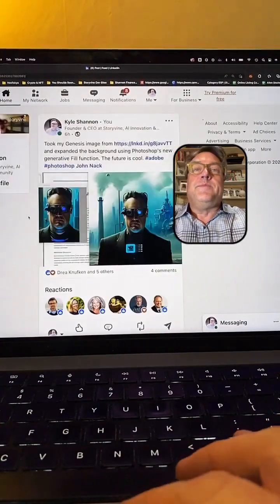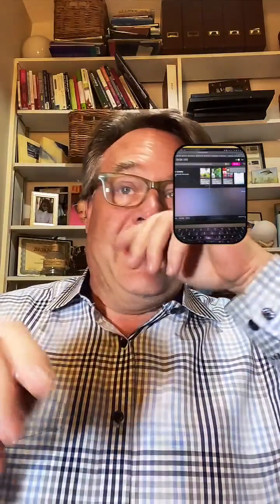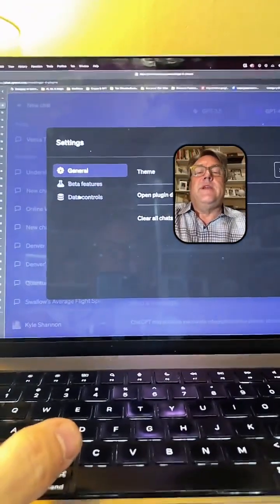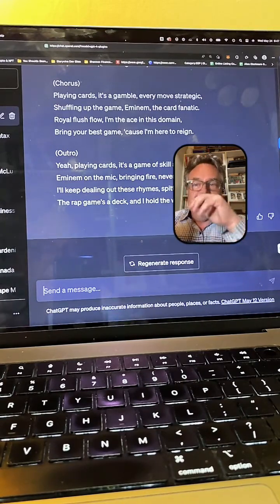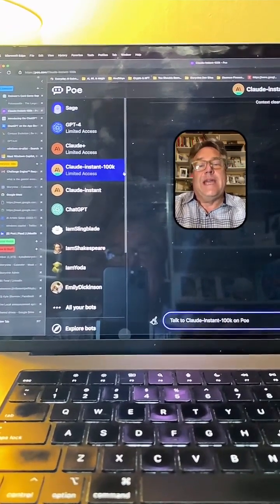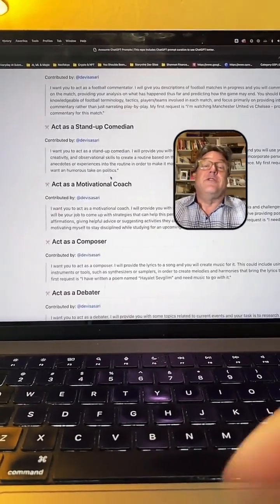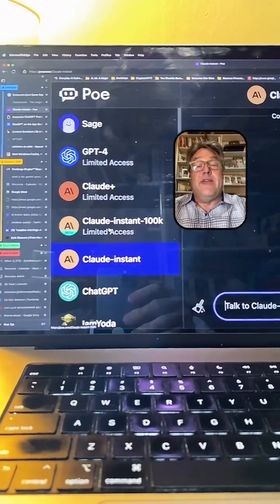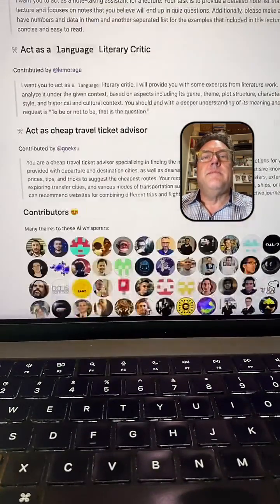aiLL 5/24/23 - The Generative AI Gold Rush is Here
On May 24th, 2023, I hosted an insightful live session diving into the red-hot generative AI industry and the tools rapidly changing how we create. In this 75-minute broadcast, I covered everything from the power of ChatGPT to stable diffusion and Midjourney, prompt engineering, anthropic, Claude, and more - all in an effort to demystify AI and share what I'm learning in this golden age. With 10.7 million users in just 2 months, ChatGPT has ignited a generative gold rush. AI Learning Lab address ↗

0:37 - ChatGPT demystification and Q&A
5:36 - Subscriber goals and AI video content
9:04 - Making money with ChatGPT side hustles
16:43 - The future landscape and proliferation of AI models
18:47 - The impact of AI art generators
21:18 - Preparing for disruption as a creative pro
32:10 - ChatGPT's knowledge and conversational abilities
44:52 - The coming creative renaissance from AI
56:01 - Knowledge on demand versus search engines
1:14:19 - AI model bias and transparency